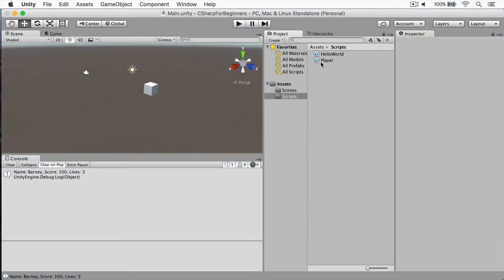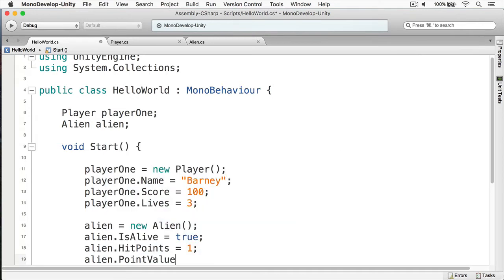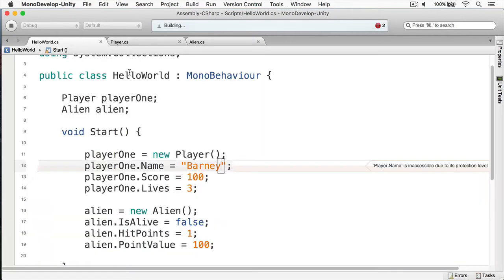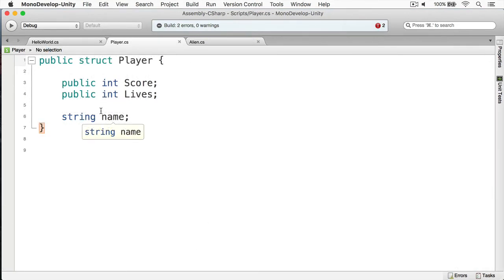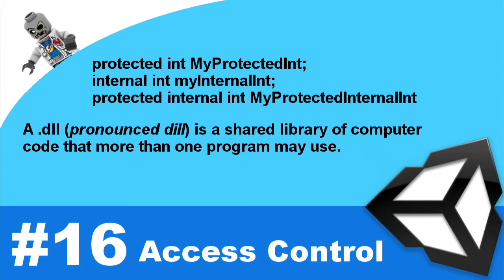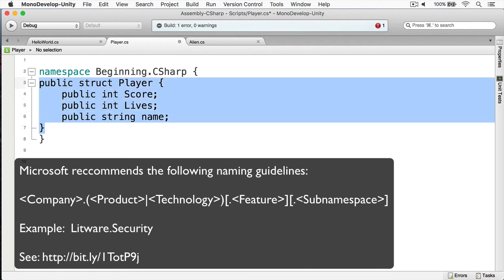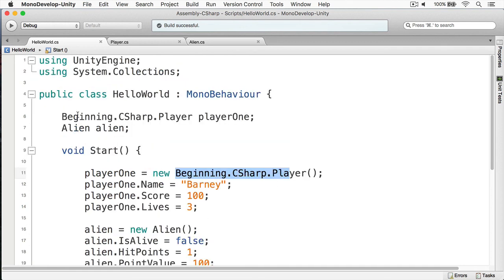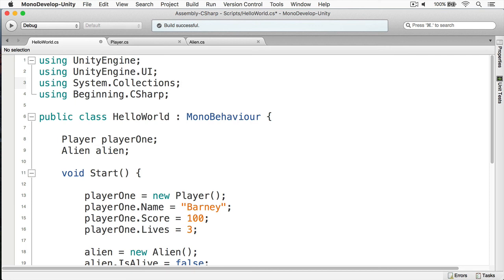Beginning C# with Unity - Part 16 - Access Control and Namespaces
In this video, you'll learn about C# access control and namespaces.